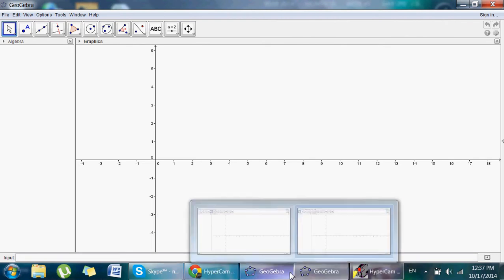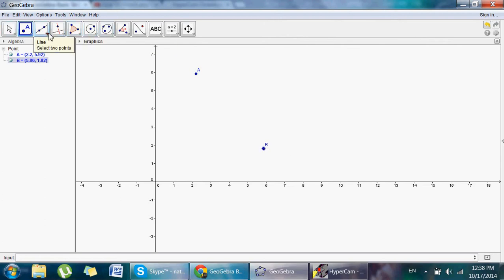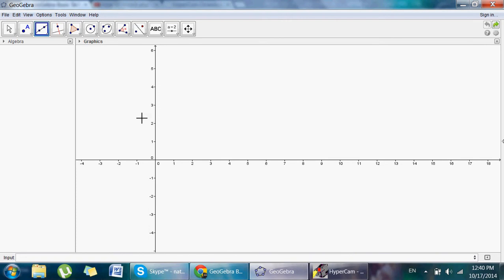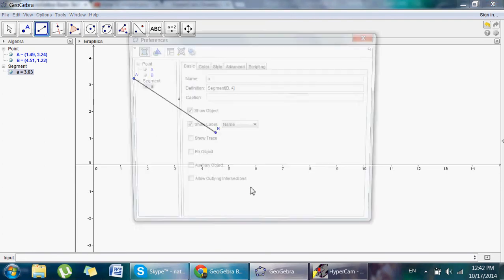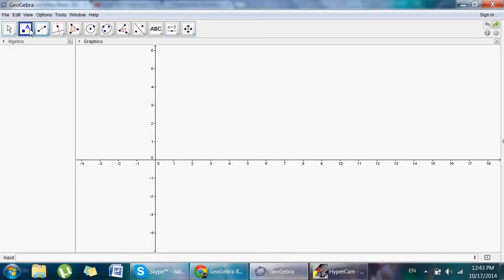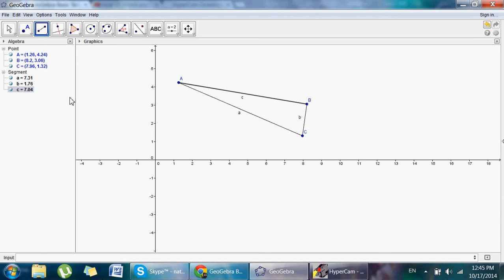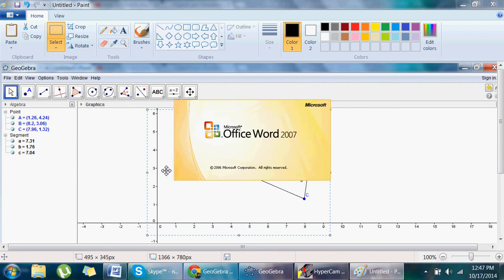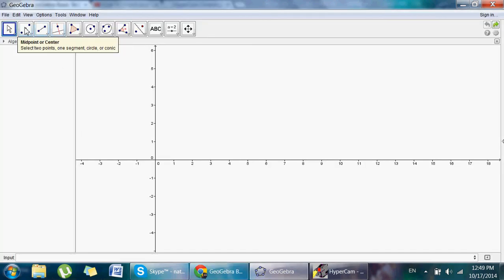Nathaniel GeoGebra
This is a informative Video teaching the basics of using the Graphing program known as GeoGebra.